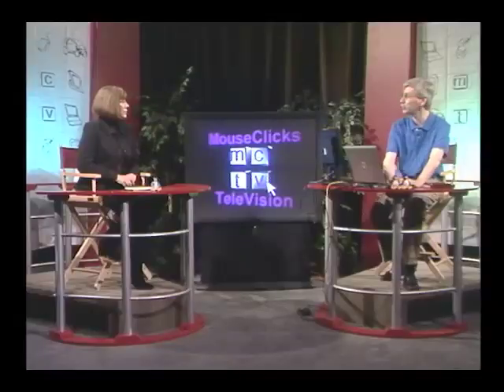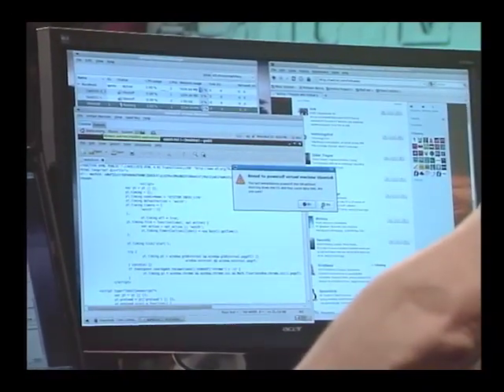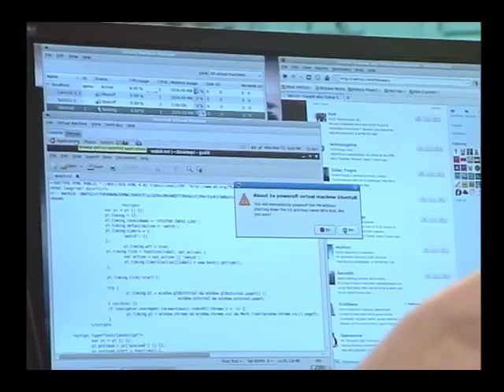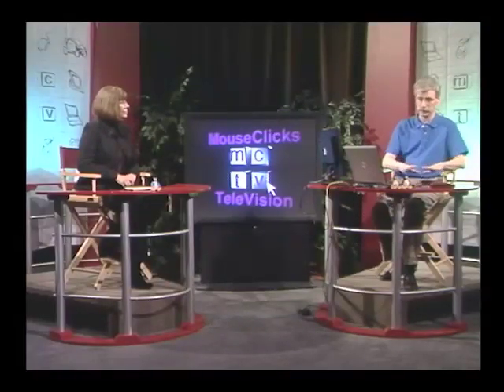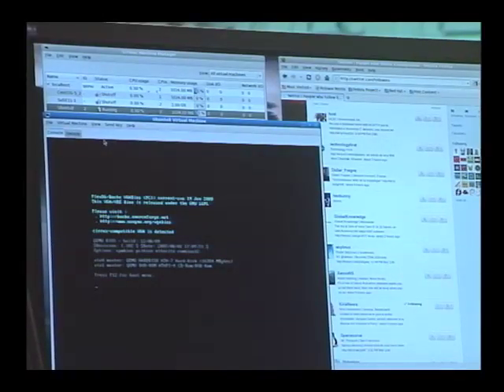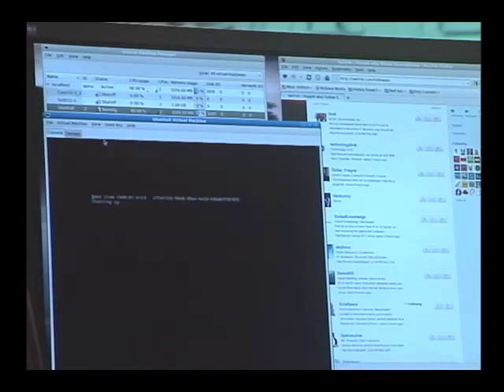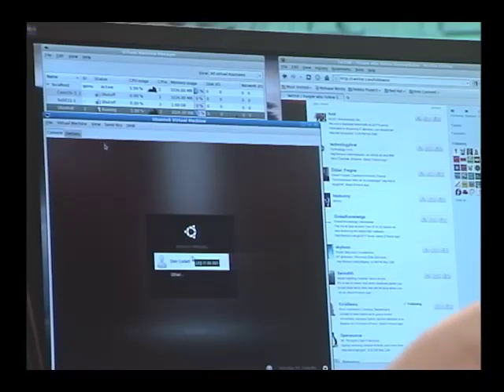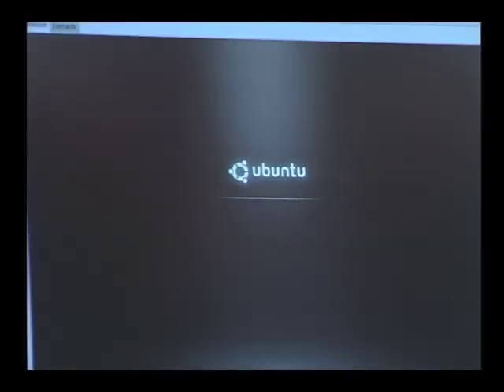TheLinuxGuy Ep2.3 Using KVM to Isolate Malware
Don Corbet (TheLinuxGuy) uses KVM the Linux based virtual machine to isolate and inspect malware found on YouTube.